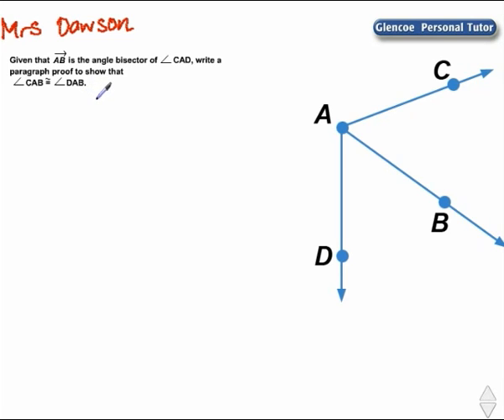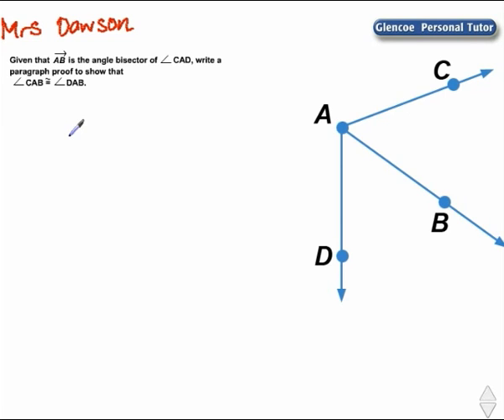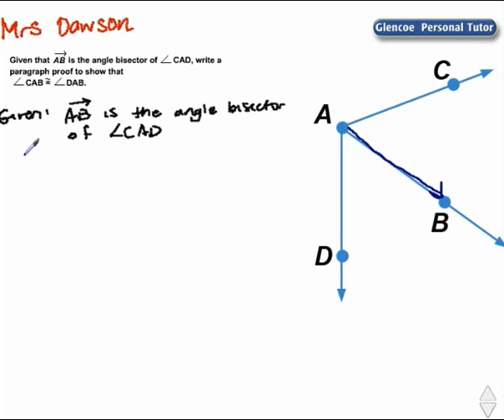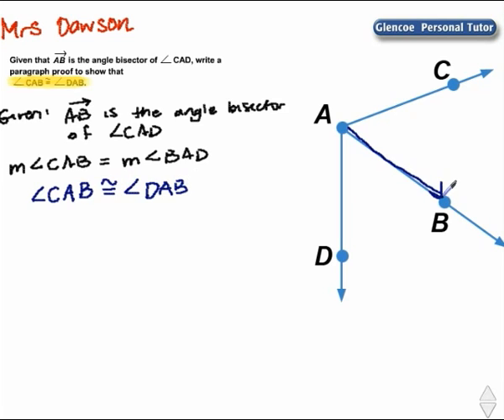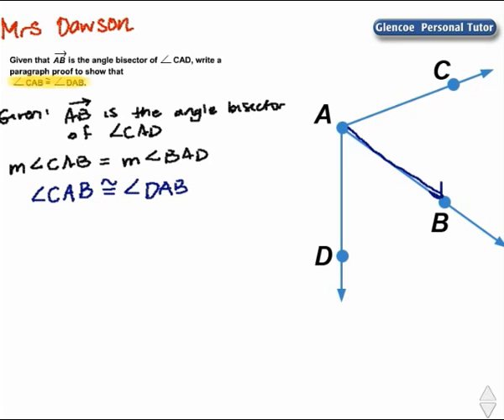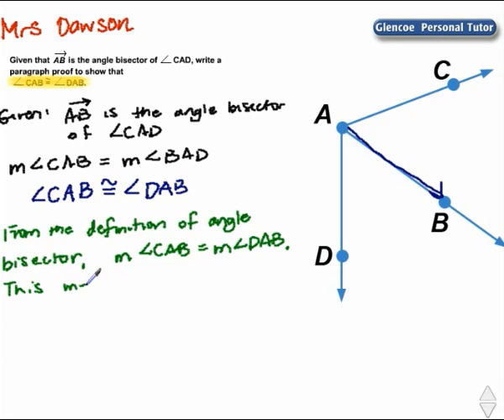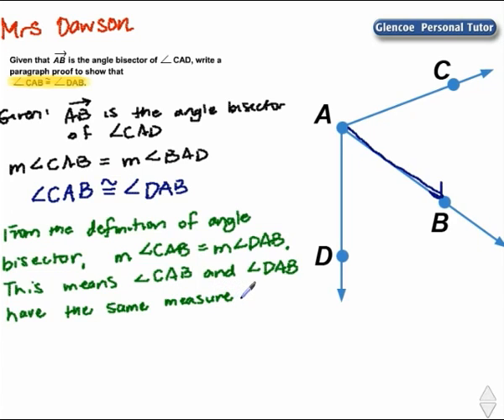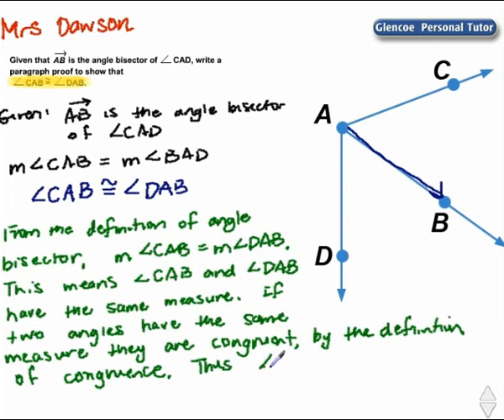Write a Paragraph Proof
How to write a paragraph proof.